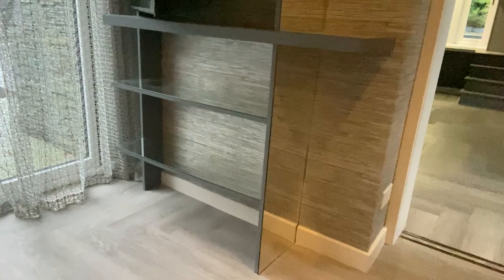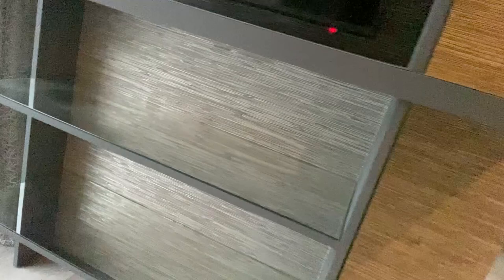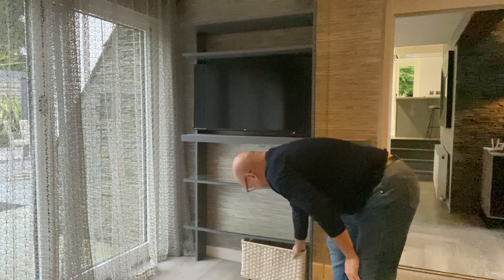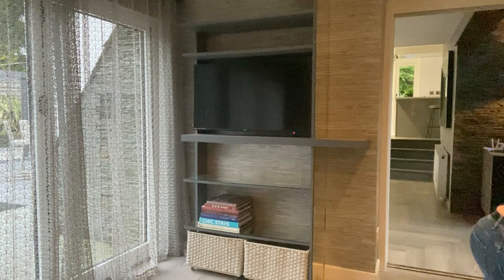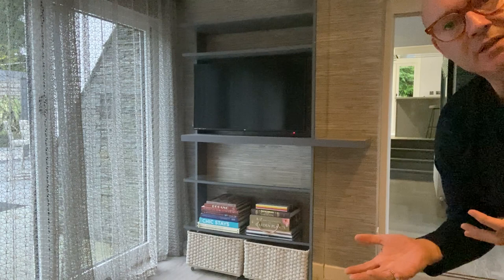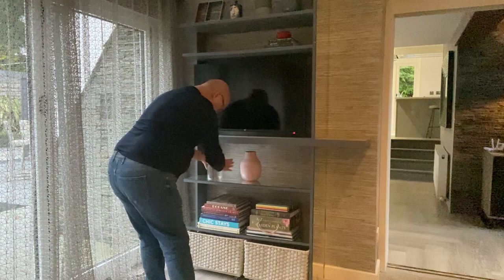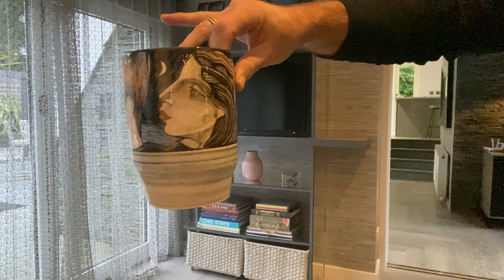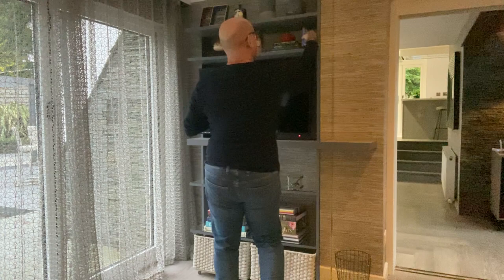TV Storage Ideas | Create A Contemporary & Functional Storage Space | TV Unit Ideas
Easily create a contemporary and function space to store your TV.  Great for small spaces, or to add extra storage with this stylish home-made TV unit. Interior designer and TV presenter, John Amabile shares with you his latest top tip for style and function.